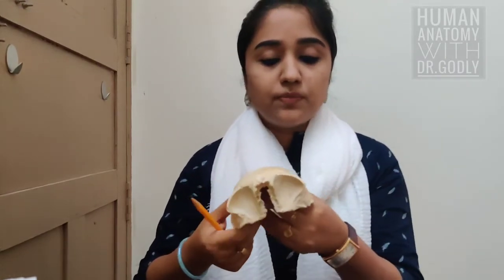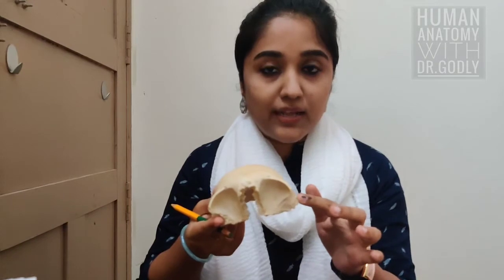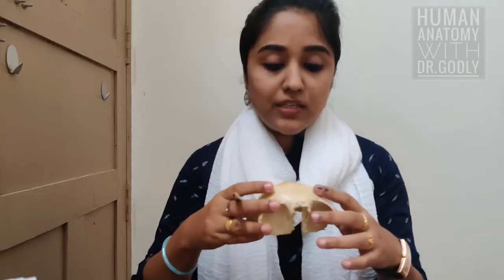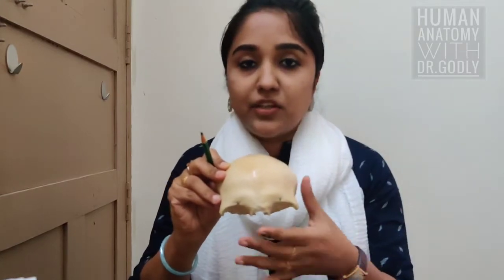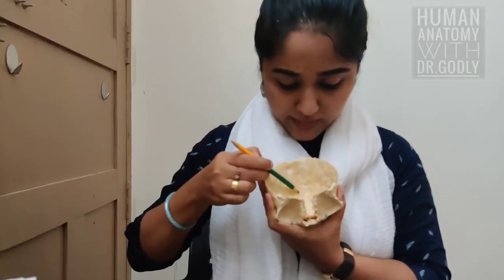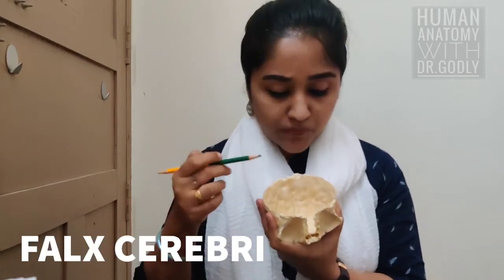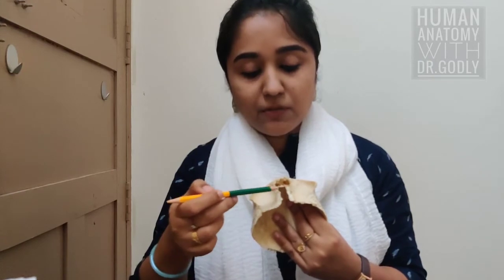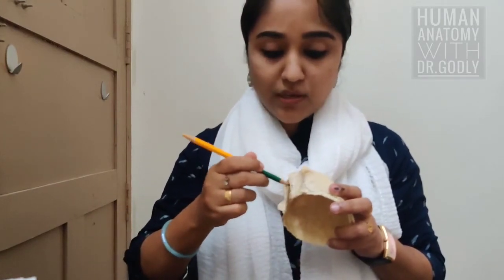OSTEOLOGY- HEAD AND NECK- FRONTAL BONE- DR. GODLY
The important points regarding frontal bone are discussed here. Some of the images are taken from online sources and Anatomy textbooks.